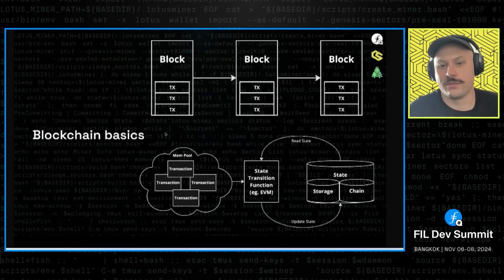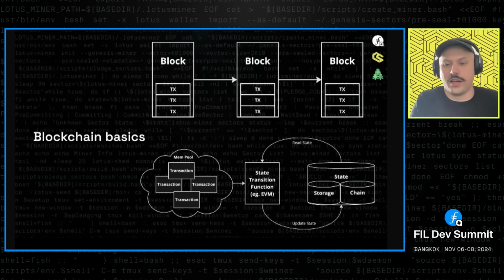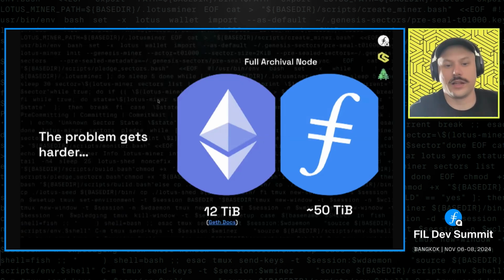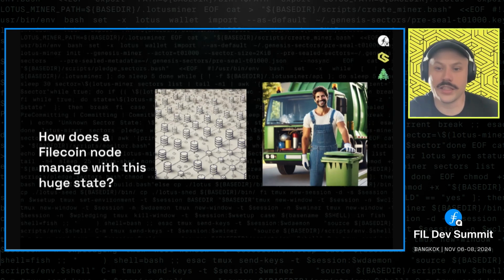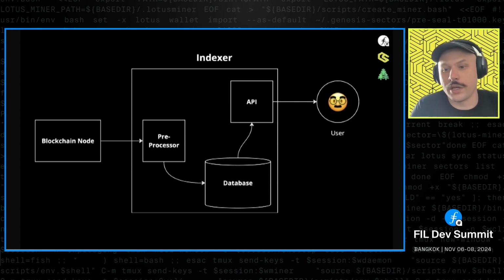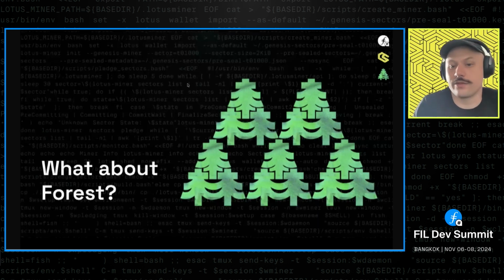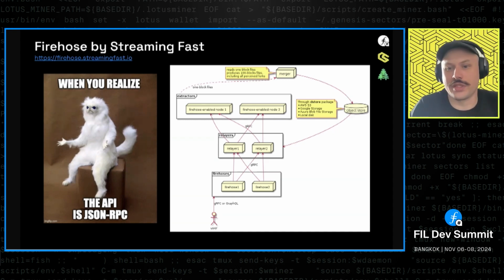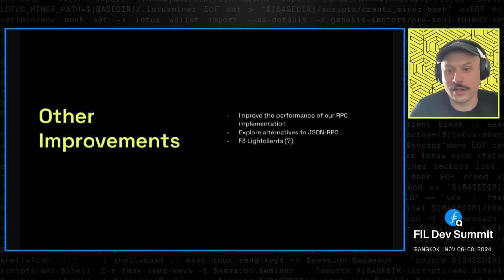Blockchains Are Terrible Data Structures (For Querying State)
Blockchains are designed primarily to ensure the integrity of data, they are suboptimal for querying and retrieving the full state and intermediary states of the chain. To enable better data operations (eg. for RPC providers, indexers) we need to design node software optimized for this purpose. In this talk we will cover a few examples of how this problem has been solved, and look  ahead to how Filecoin node implementations can better address it.